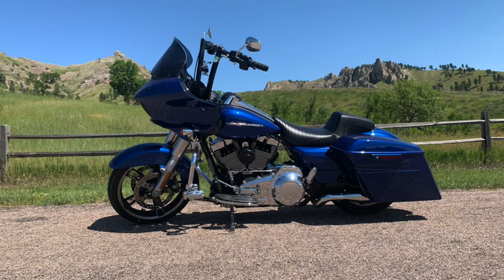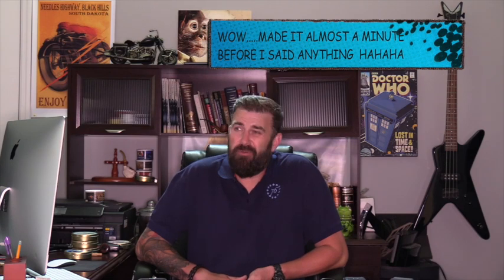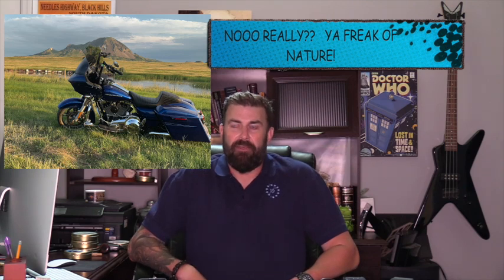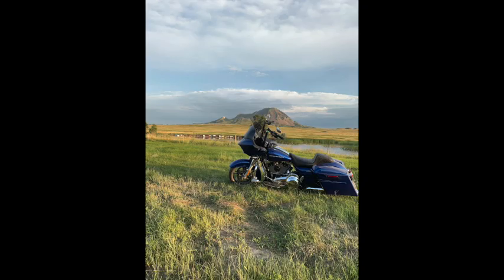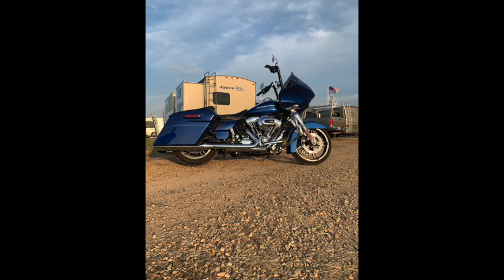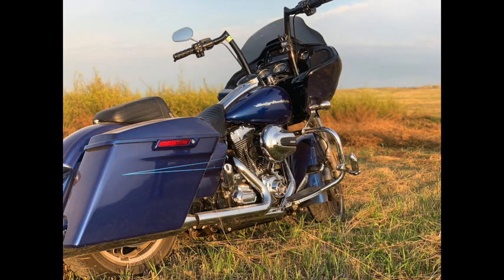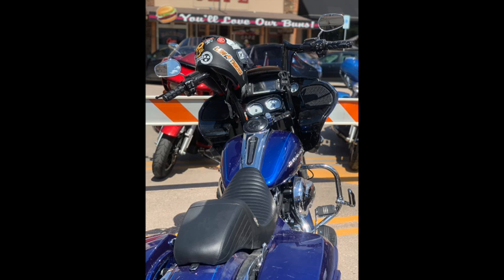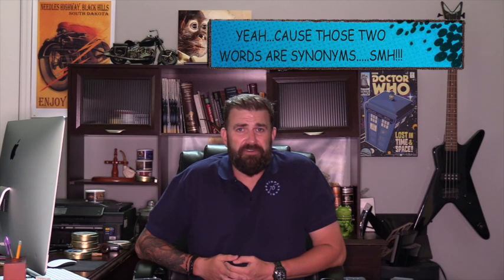Le Pera Kick Flip Daddy Long Legs Review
After I put over 2000 miles on my Le Pera Daddy Long Legs Kick Flip Seat I figured its time for a review. a bad one, as usual. but I get the point across how awesome I think the seat is.